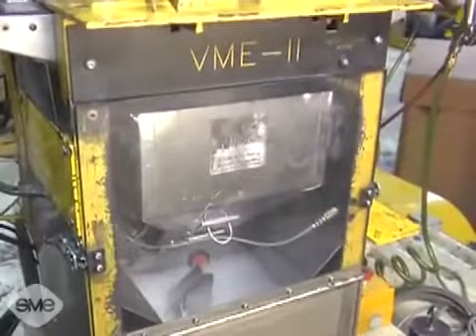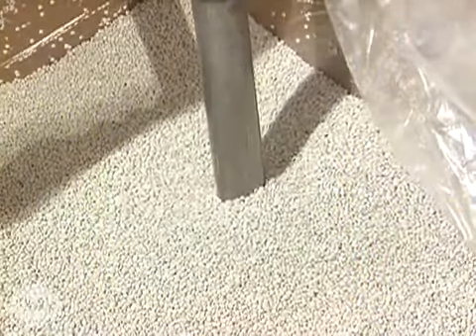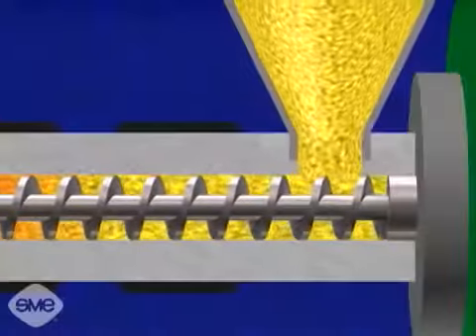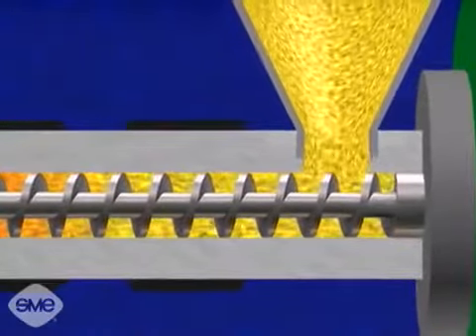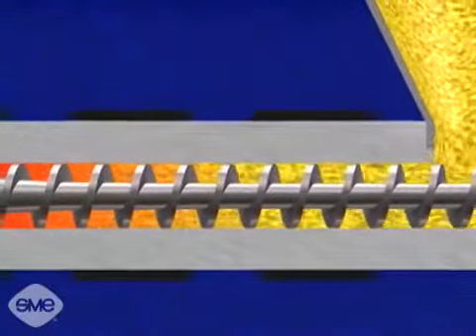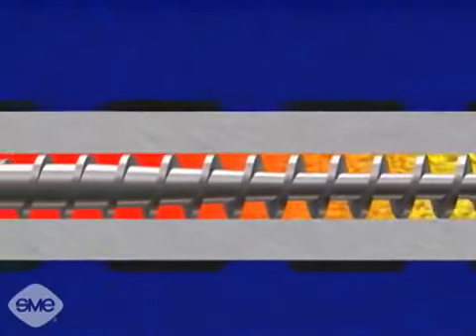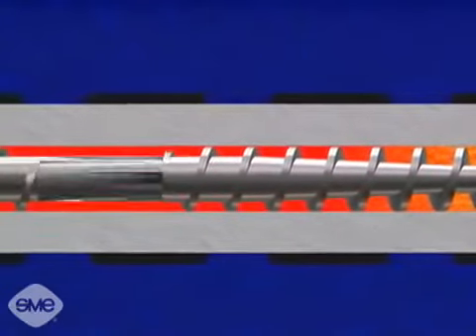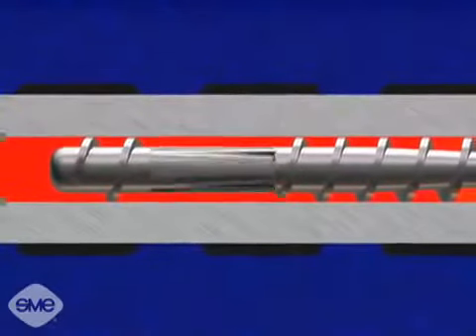0A Plastic Extrusion SME